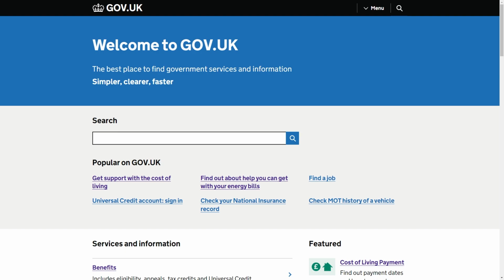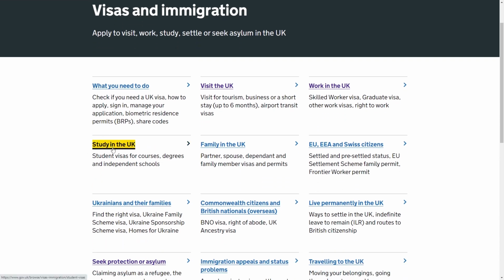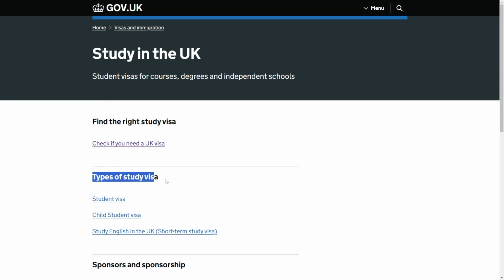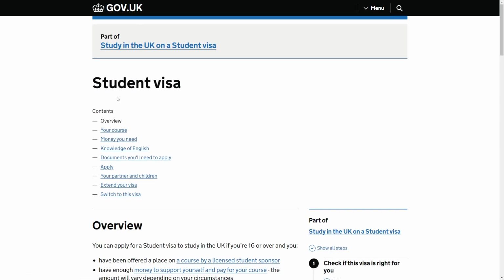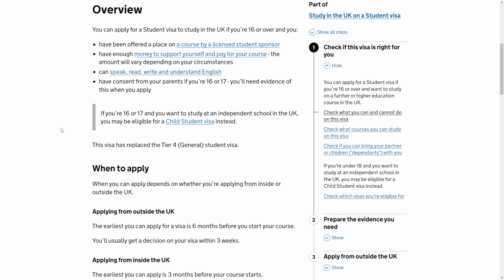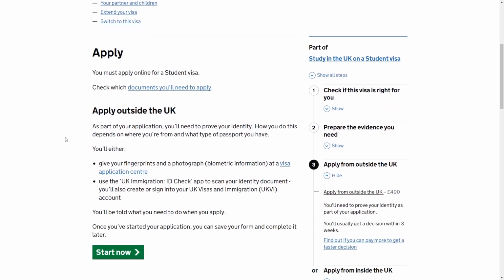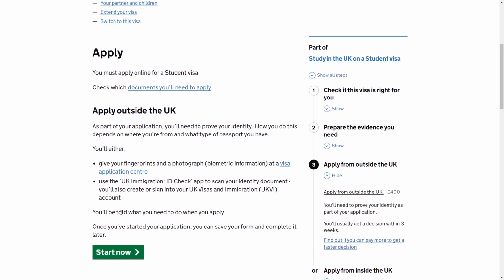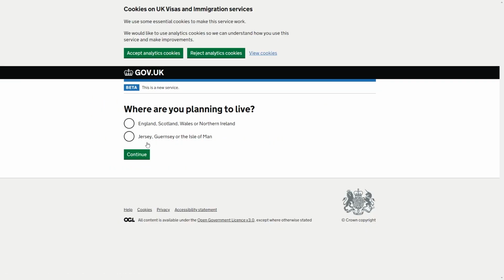How To Apply For UK Student Visa (2025)